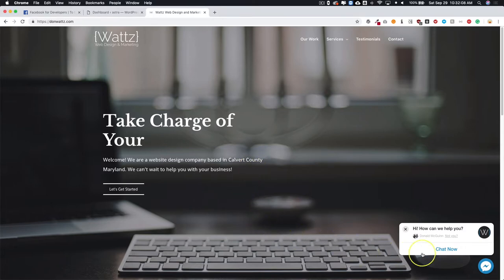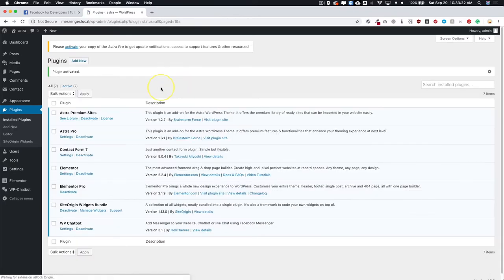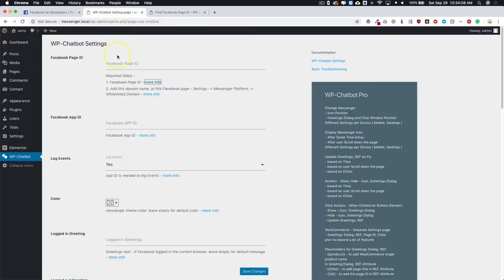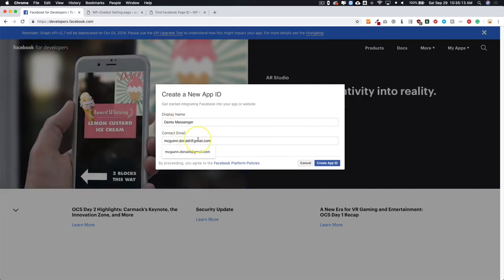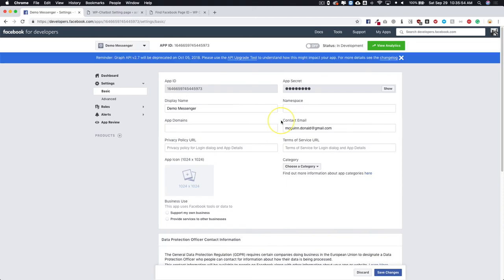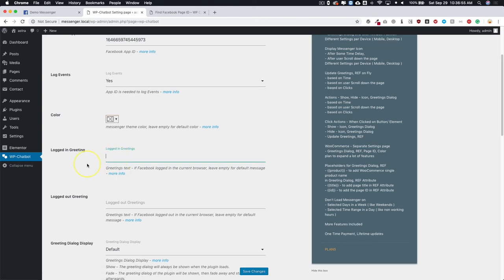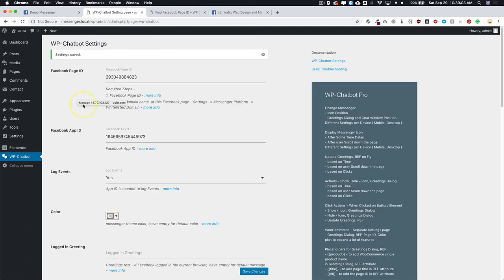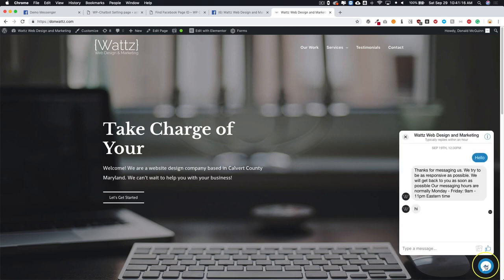How to Add a Facebook Chat Service to Your WordPress Website for FREE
Let's walk through how to add a Facebook Messenger bot on your site for free. You probably already have Facebook for your business so this is nothing more for you to handle!